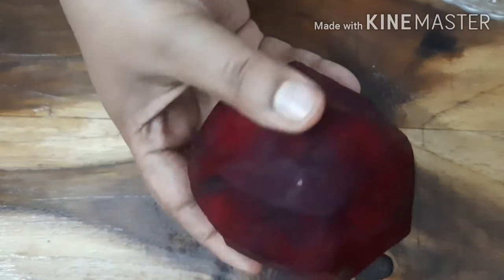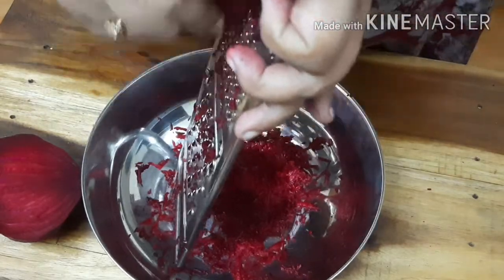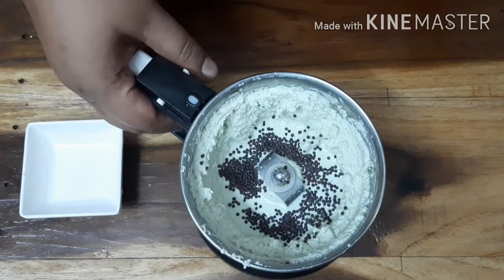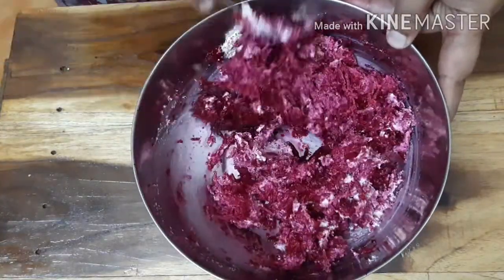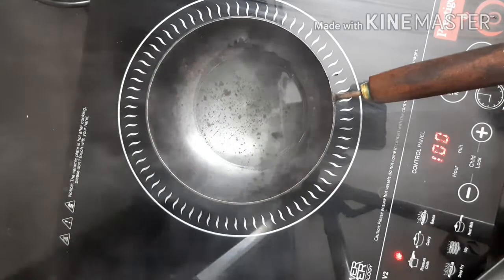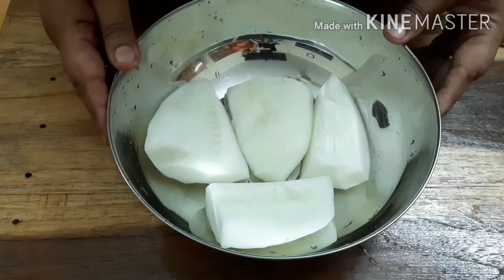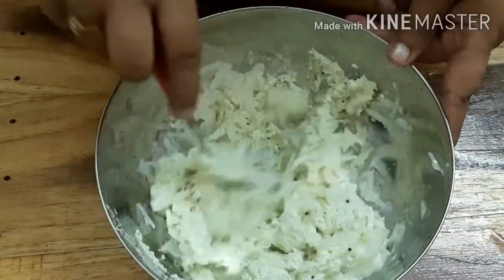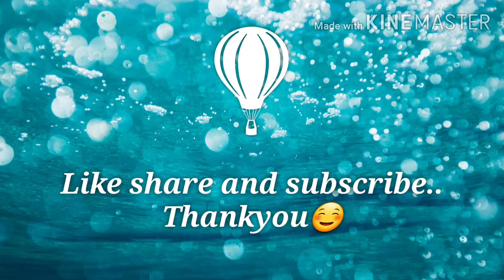onam special beetroot pachadi/vellarika pachadi/sadhya pachadi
Ingredients:
Beetroot-1,cucumber -1/2
Coconut,Curd-1/2 cup [ sour preferred]
Green chillies
Mustard
Curry leaves
Oil,salt